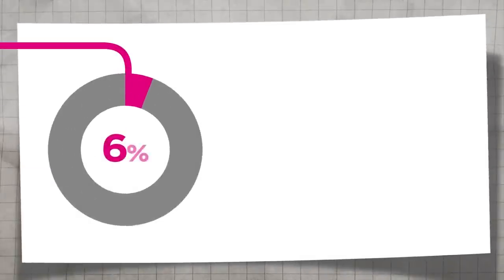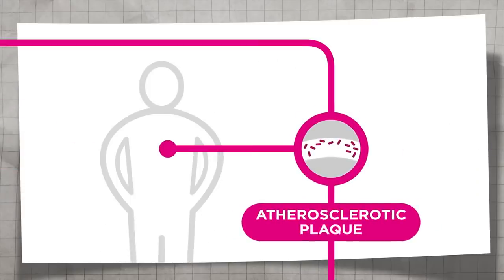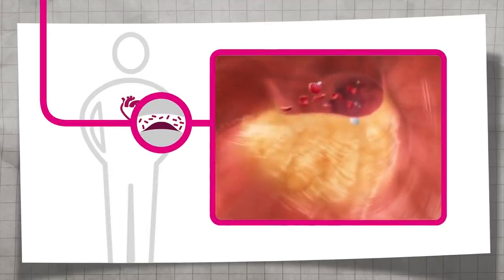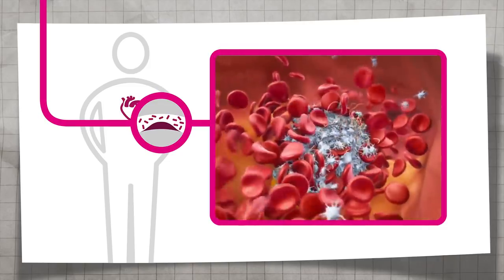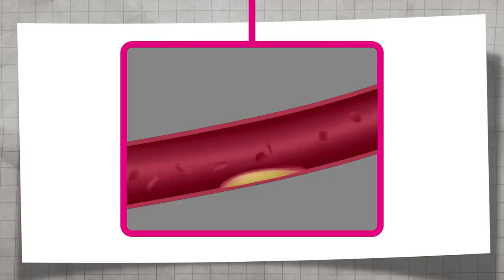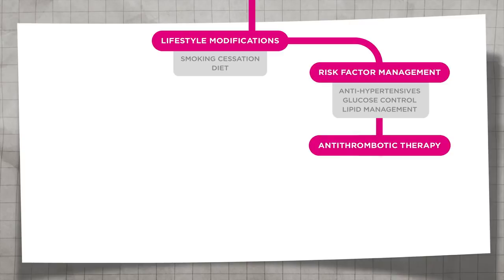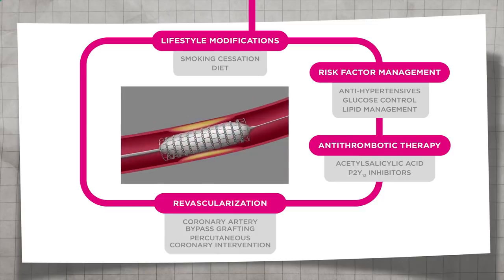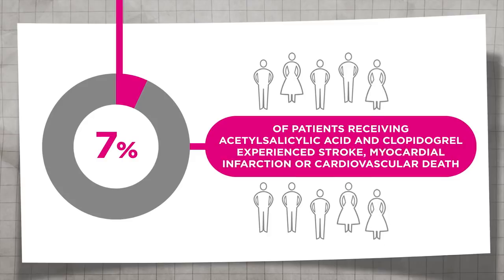What is Coronary Artery Disease (CAD) - Causes and Consequences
Coronary Artery Disease is characterized by atherosclerotic plaque formation in the coronary arteries and underlies ischaemic heart disease, the leading cause of death worldwide.

Rupture of an atherosclerotic plaque can lead to the formation of a blood clot in the artery. This is known as atherothrombosis and can lead to restricted blood flow through the artery, potentially causing myocardial infarction. Although antiplatelet therapy is available to patients with CAD, the residual risk of atherothrombotic events remains high.

Approval Number: G.MKT.GM.XA.08.2017.1694